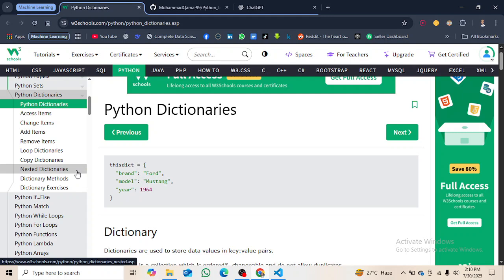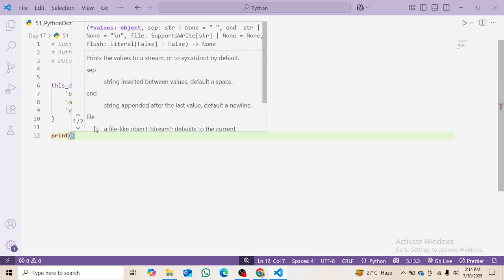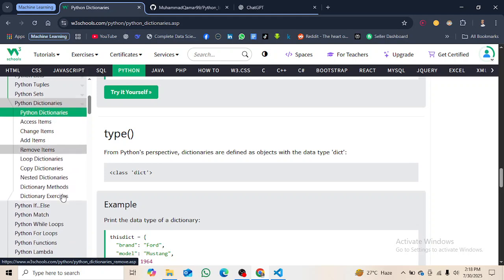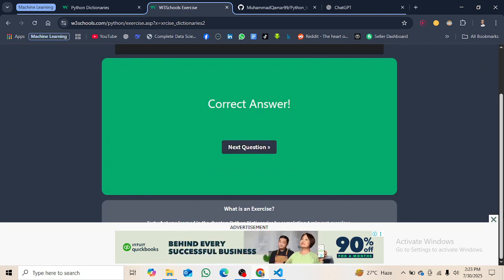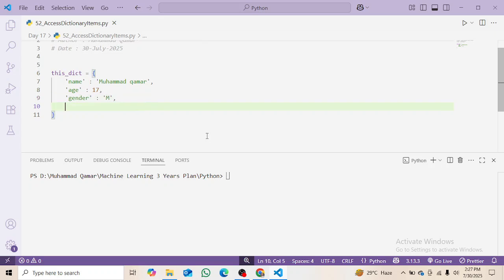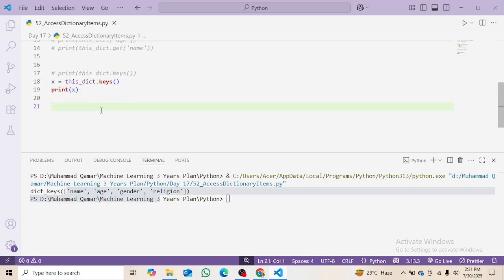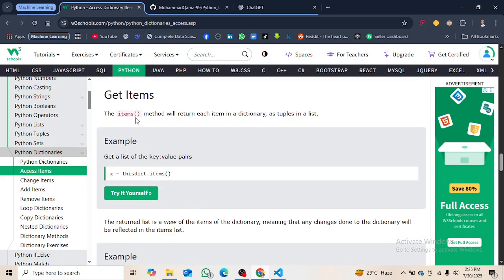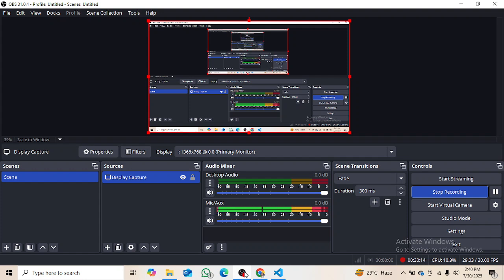Day 18: Python Dictionaries & Accessing Items in Python | Learn Python for Machine Learning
Welcome to Day 18 of my 3-Year Machine Learning Challenge!
In today's video, I’m learning about Python Dictionaries and how to access dictionary items effectively using W3Schools. This is an essential skill for data handling and preprocessing in machine learning.

🌟 Topics Covered Today:

What are Python Dictionaries?

Accessing dictionary items using keys

Using .get() method

Difference between [] and .get() for accessing values

👨‍💻 Whether you're a beginner or on your own ML journey, follow along daily as I build my skills from scratch.

📚 Source: W3Schools Python Dictionaries

Muhammad The Programmer — Self-taught Machine Learning Engineer in the making!